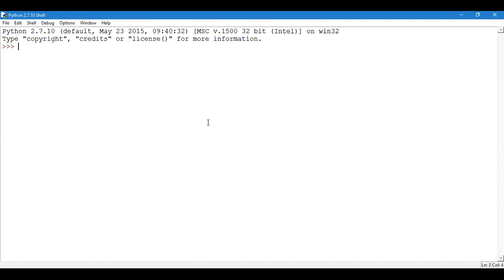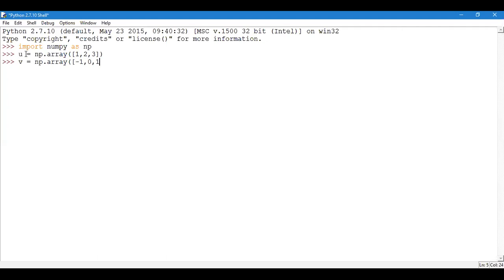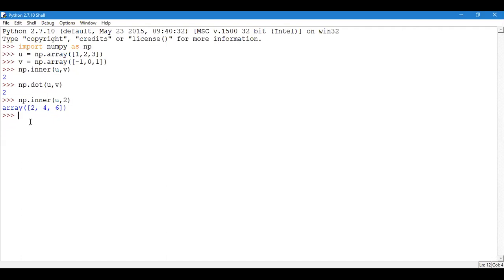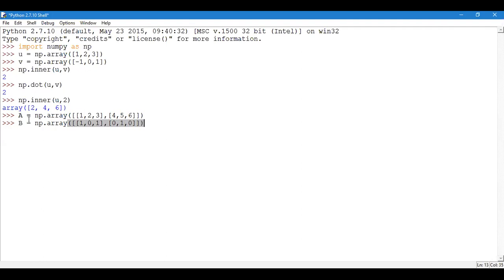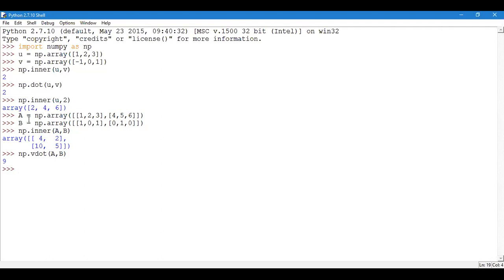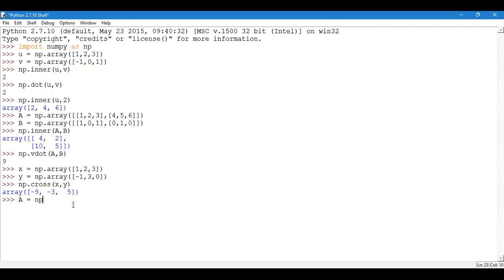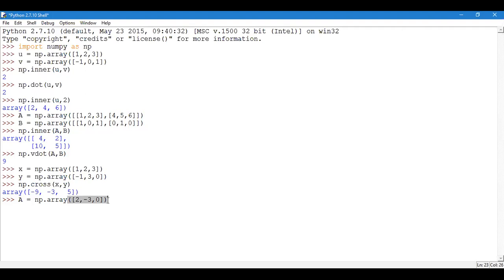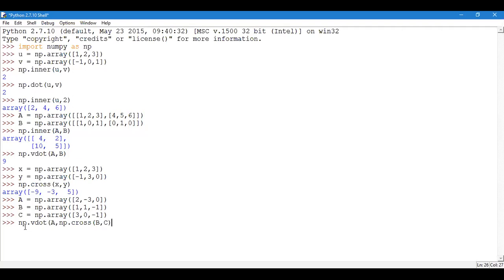Numpy | part 7 | Arrays as Vectors in Python -- Inner Product , Cross product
In this video I have provided the concepts on Basics of Numpy in Python, how to solve arrays as Vectors. I have discussed in details how to calculate the Inner product of Vectors, Inner product with a scalar and Multidimensional Inner Product. Calculation of Vector Product and Cross product.

For Basics of Numpy in Python Programming Language, I am using IDLE (Python 2.7.10 Shell)

In this video, I have discussed  each and every topic mentioned above as Per Calcutta University syllabus Practical Paper CC5 Semester -3. Please go through the entire video.